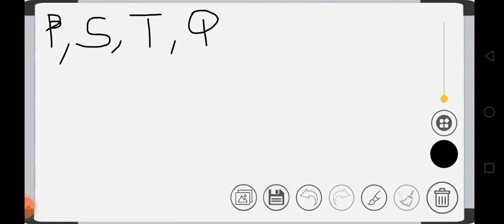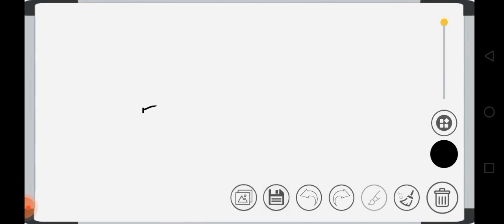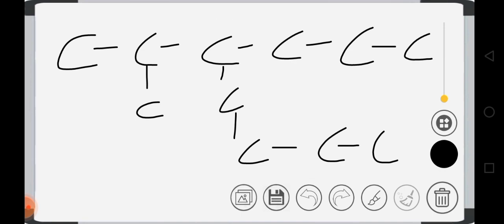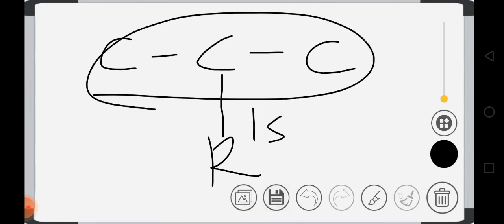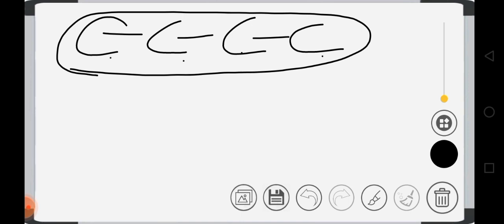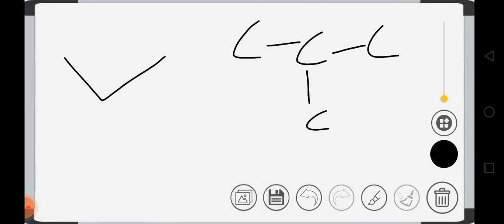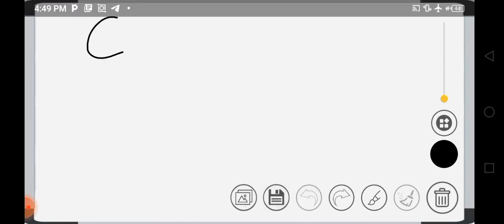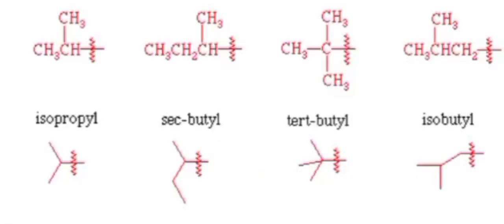UNDERSTANDING NEO, ISO, TERT, SEC, PRIMARY CARBON, SECONDARY CARBON, TERTIARY CARBON, QUATERNARY C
UNDERSTANDING NEO, ISO, TERT,  SEC, PRIMARY CARBON, SECONDARY CARBON, TERTIARY CARBON, QUATERNARY CARBON IN ORGANIC COMPOUNDS